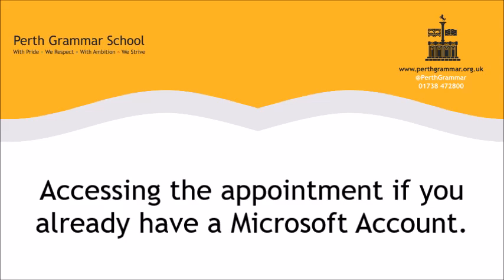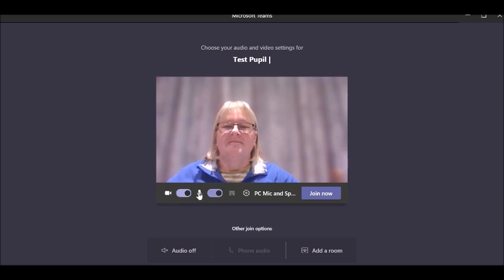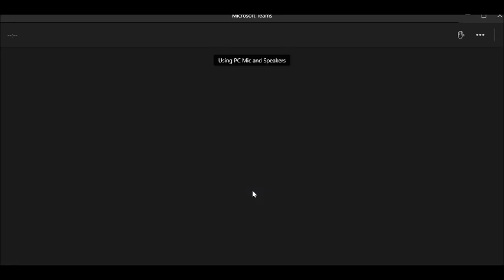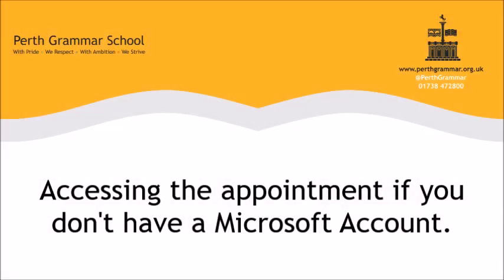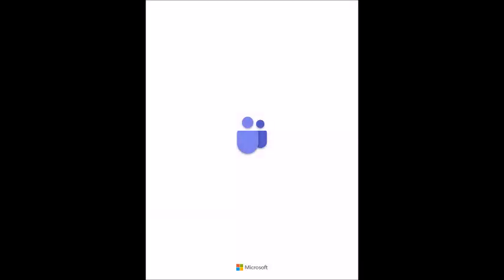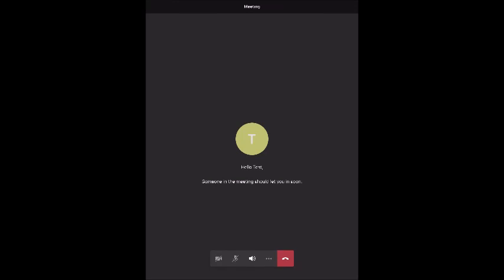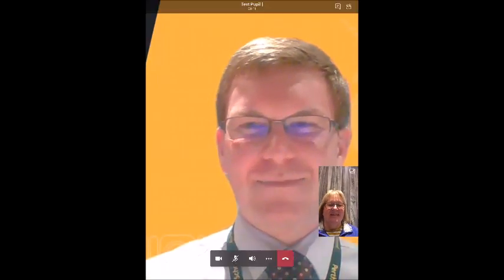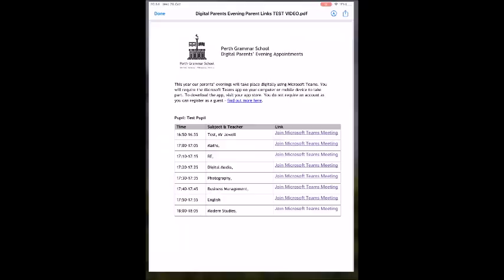Digital Parents' Evening Support Videos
Digital Parents' Evening Support Videos - Microsoft Teams